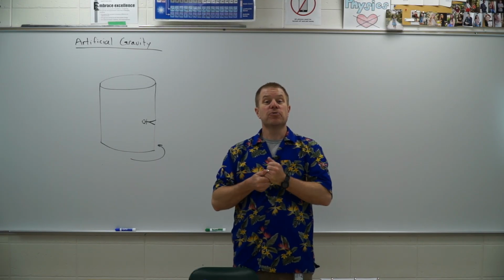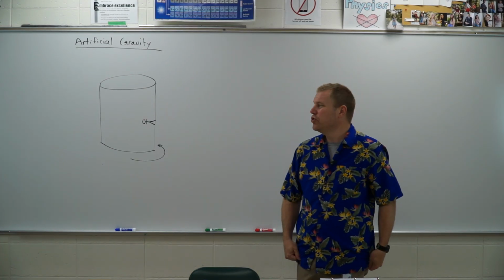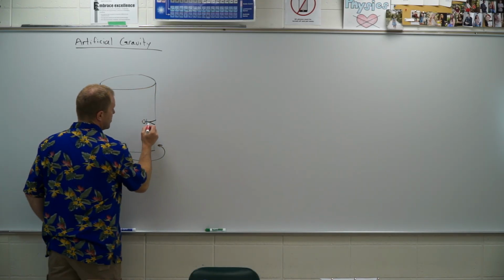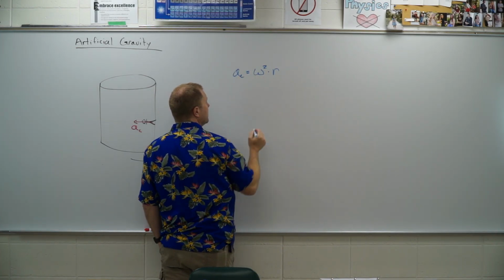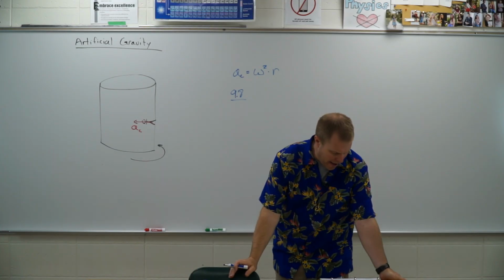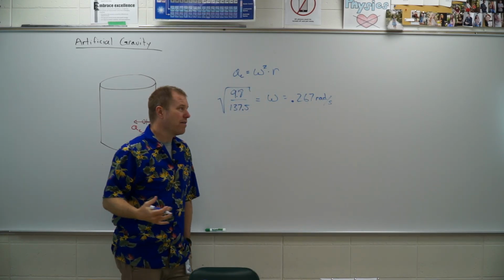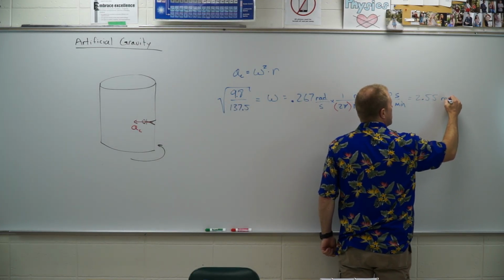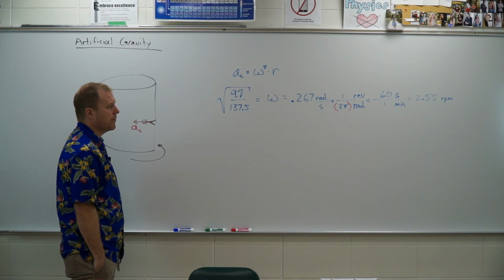Artificial Gravity Example